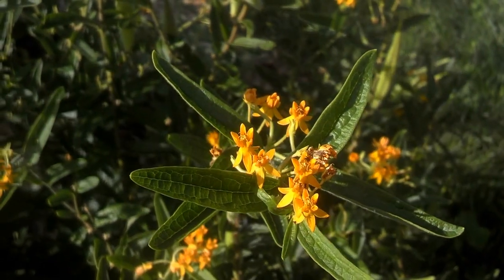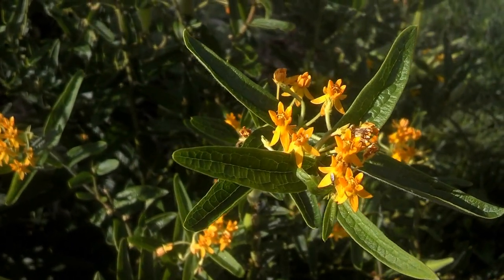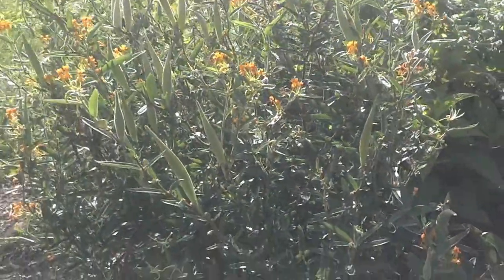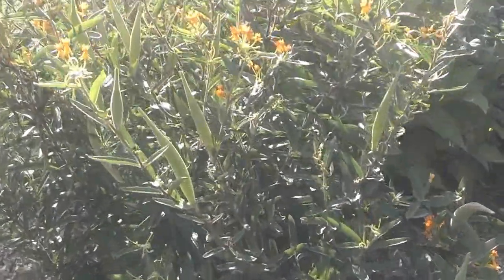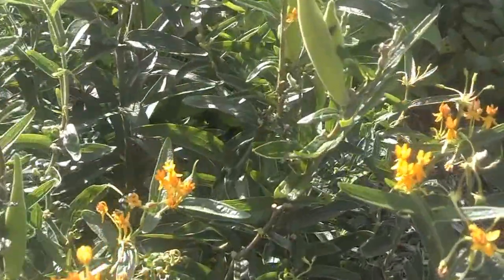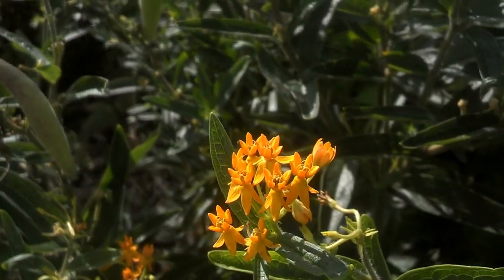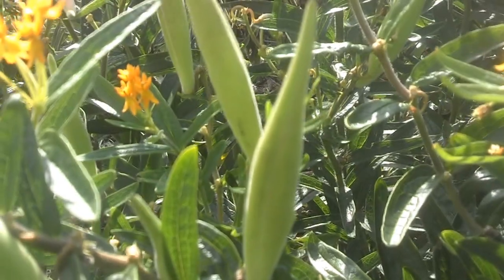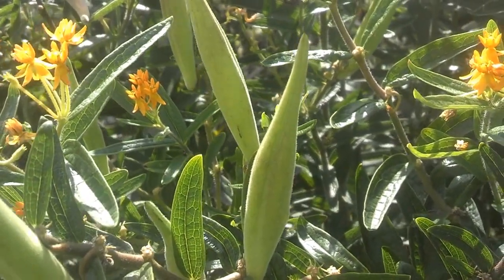Butterfly Weed: Why this is s great garden plant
Butterfly weed is such a great plant.  The bees and the butterflies love it.  Plus, you get that burst of orange in the garden.